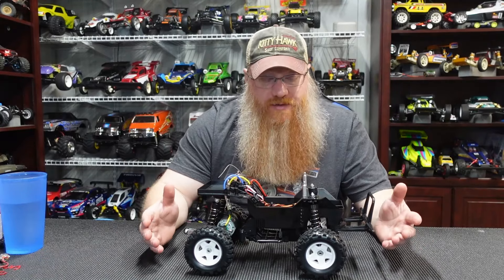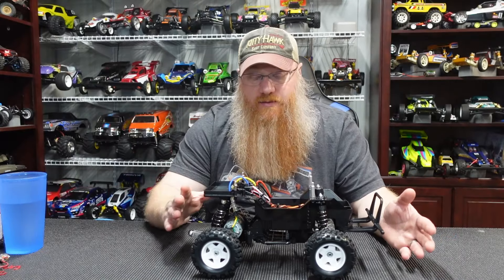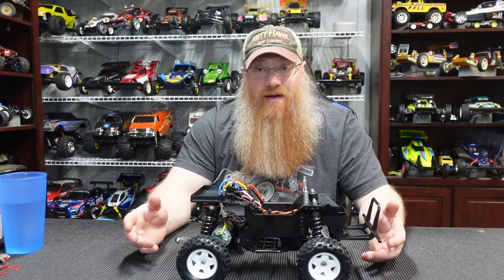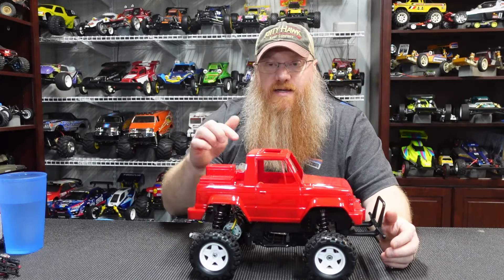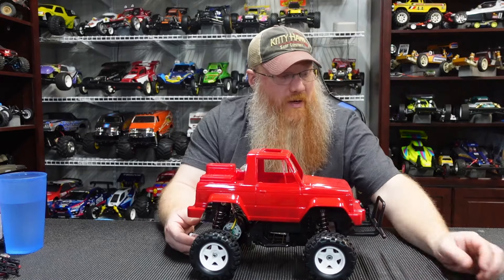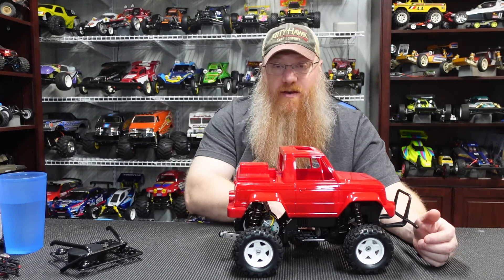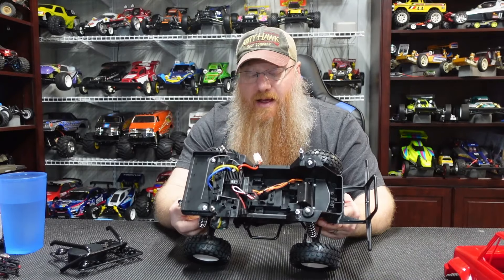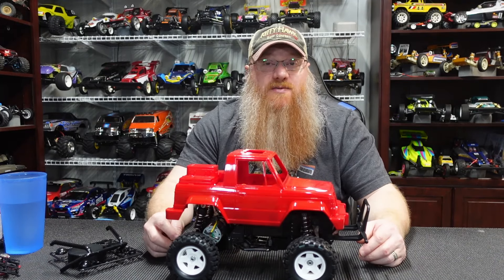Tamiya Pajero Chassis Build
So, I decided to get to work on the Pajero and it is more involved than I anticipated!! The chassis is not a problem at all, the body takes a lot more time than I thought it would. So, in this video I get the chassis itself done and the body started. It is going to take a little while longer to get the body finished off.